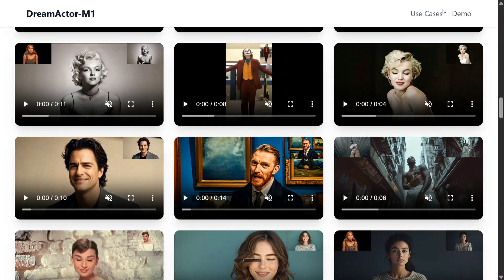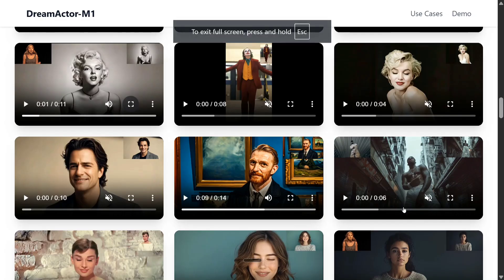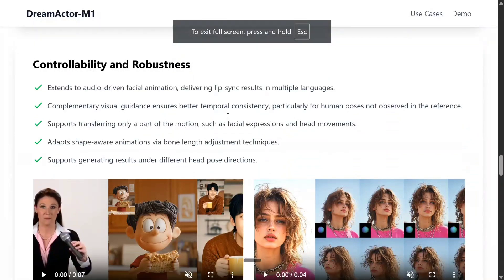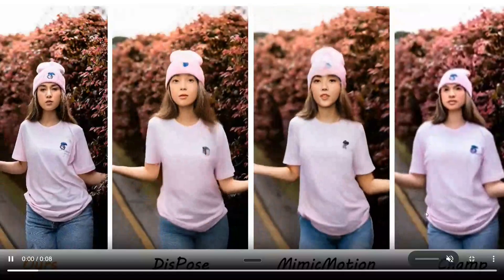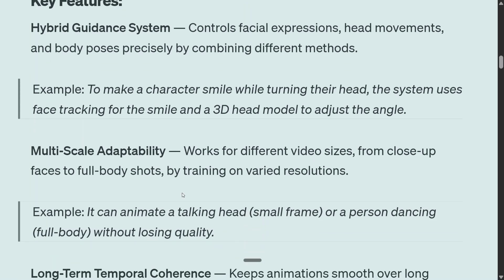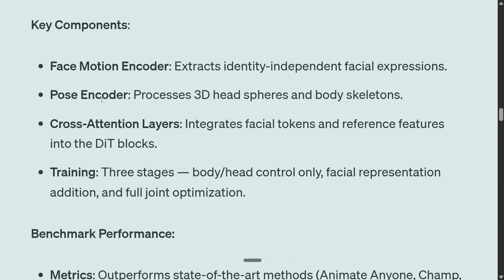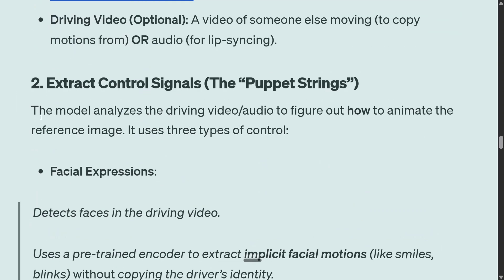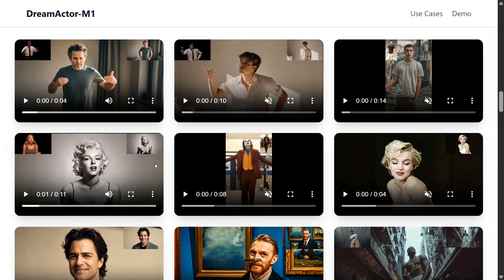ByteDance DreamActor-M1 : Video Generation model for movies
ByteDance DreamActor-M1 is a new video generation model that can generate realistic movie scenes with proper lip-sync and pose control